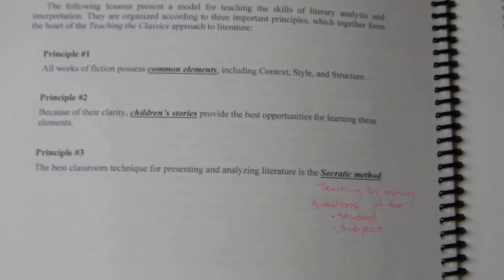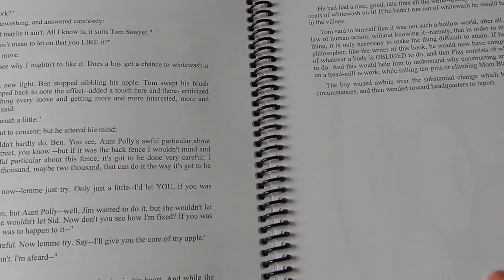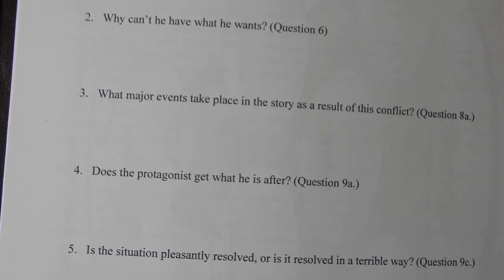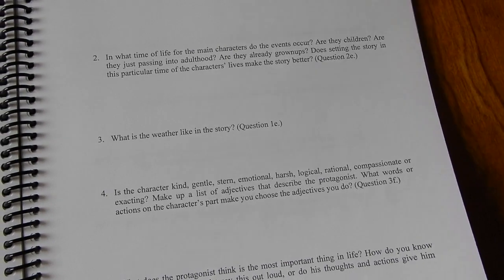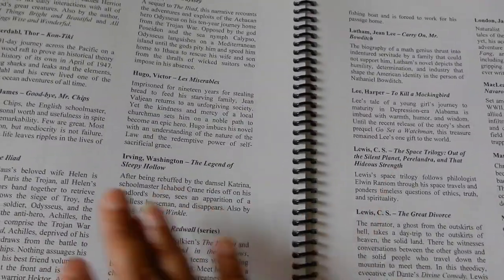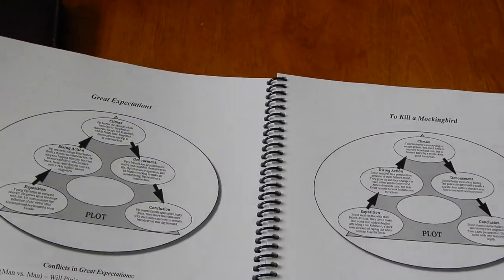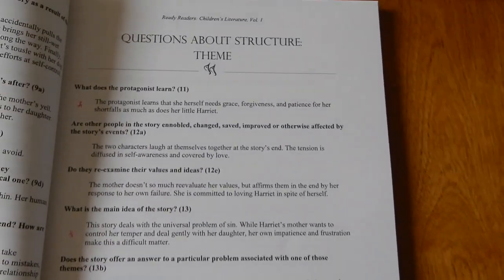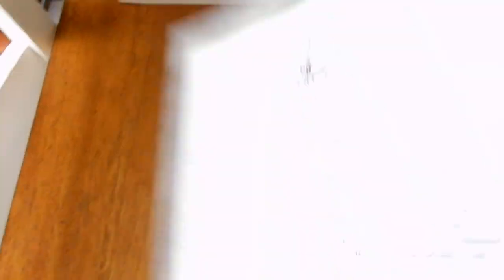Teaching the Classics - Curriculum Review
Let me know if you have any further questions!